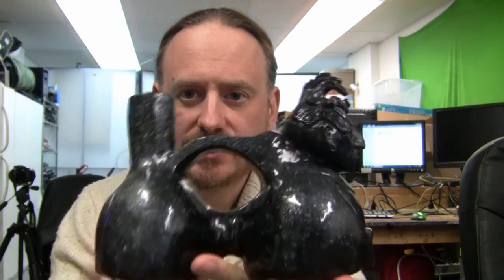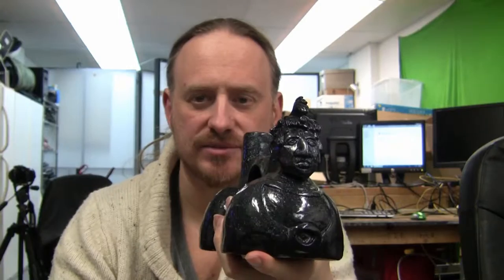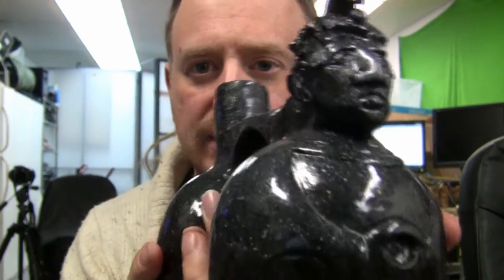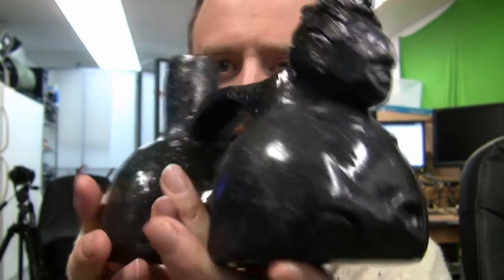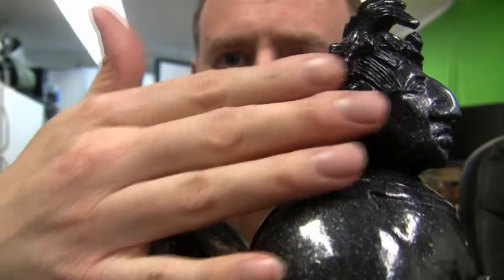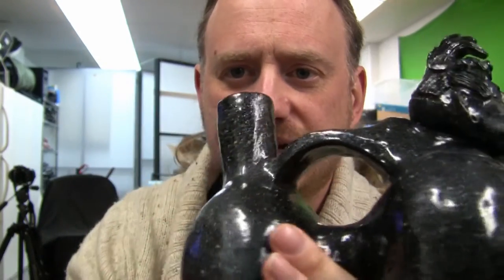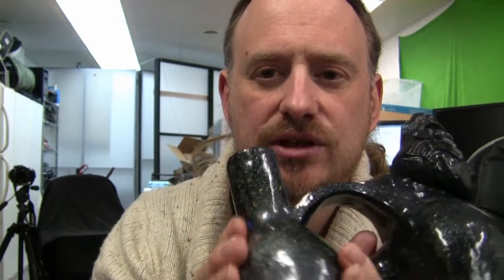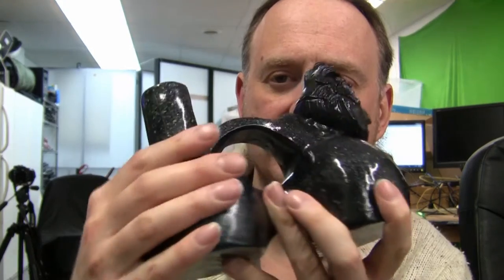Pacal Votan Double Chambered Whistling Vessel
This is a Peruvian Style Double Chambered Whistling Vessel made out of a White Clay fired and airbrush painted with a Black and Speckled paint and finished with a shellac clear coat.

This is a a rendition of the Mayan Lord Pacal Votan. During the height of the Classic Maya civilization,
Lord Pacal Votan ruled the empire of Nah Chan Palenque (in present day Chiapas, Mexico), for 52 years.

He has a Sacred Symbol carved in the back from a Crop Circle that appeared in the UK.

This ceramic piece is a one of kind hand made from scratch ceramic sculpture by artist Paul Butler